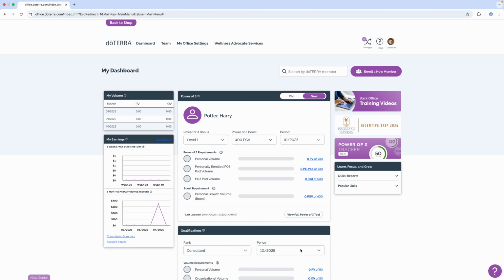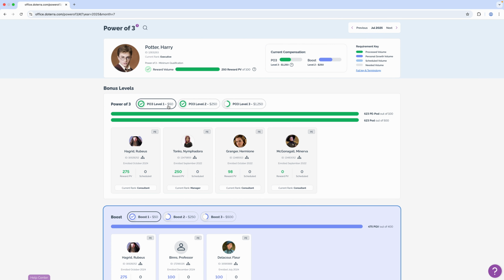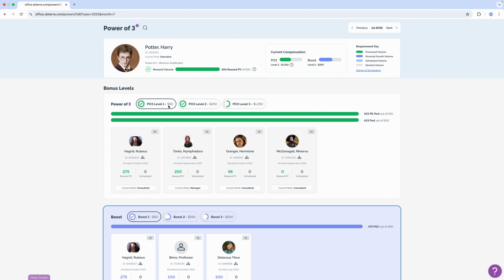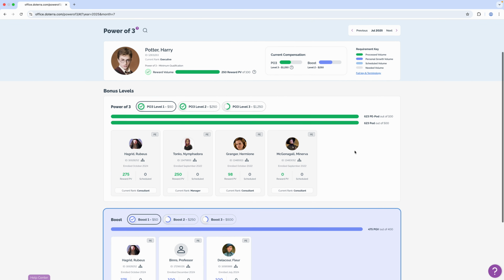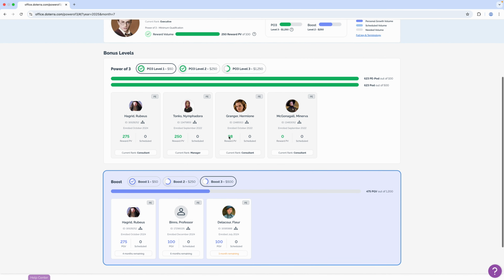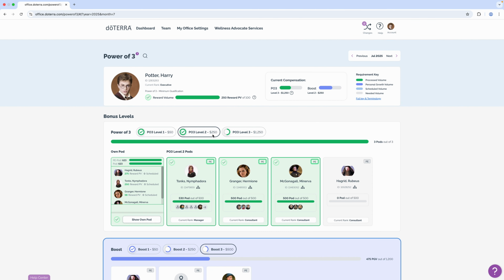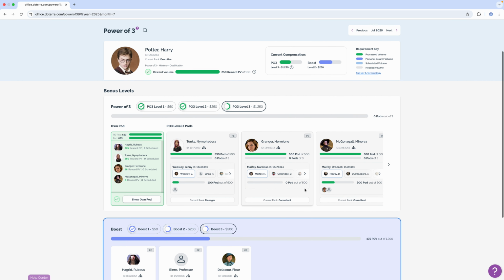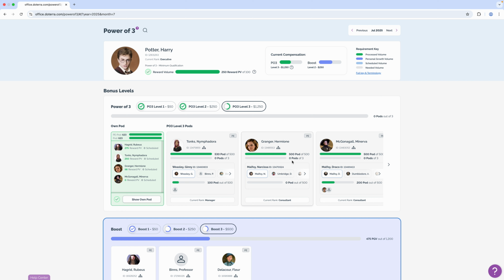How to Use the Power of 3 Tool in Your Back Office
Learn how to find and use the Power of 3 tool in your doTERRA back office. This tool is designed to help you track your progress and qualify for bonuses. In this short walkthrough, you’ll see exactly where to access the tool, understand your pod structure, and unlock bonus levels from $50 to $1,750.

Whether you’re just getting started or looking to support your team, this tool gives you the clarity to build smarter and earn more.

Covered in this video:

- How to access the Power of 3 tool on desktop and mobile
- Understanding Level 1, 2, and 3 pod structures
- PGV (Personal Growth Volume) and bonus thresholds
- How to track team members with Tree View

This is the official guide for doTERRA Wellness Advocates.

🔁 Share this with your team to help them qualify too!